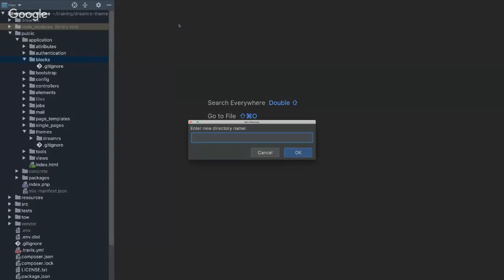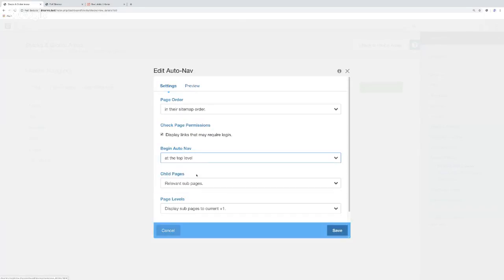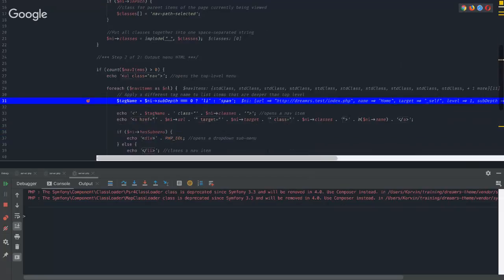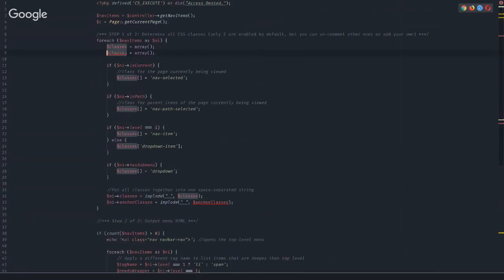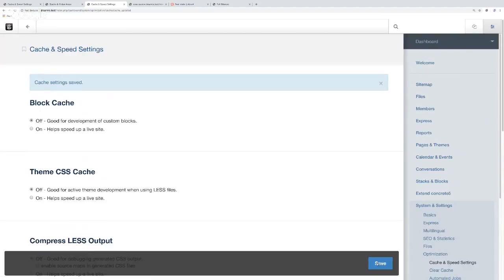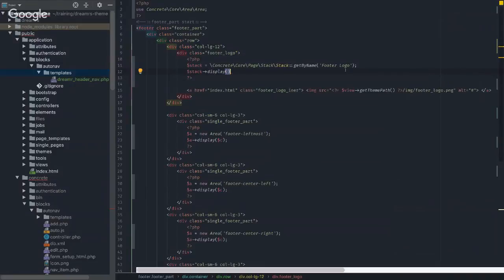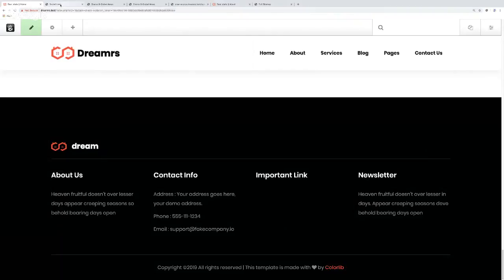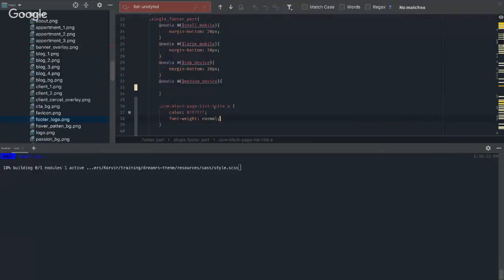Learning concrete5, Season 2, episode 4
Finished headers and footers, for the most part